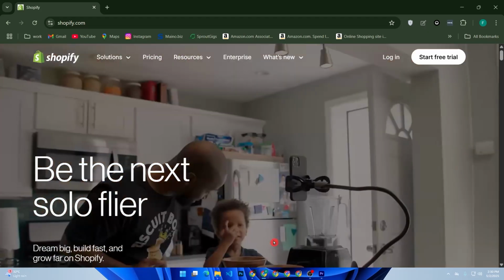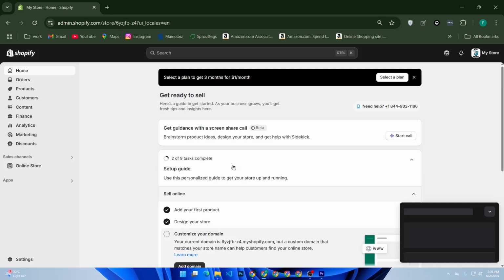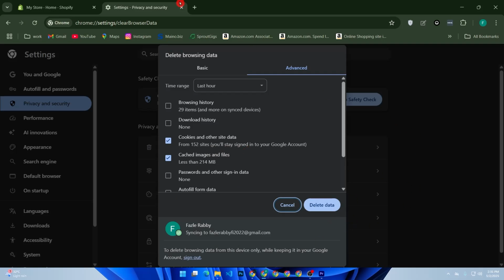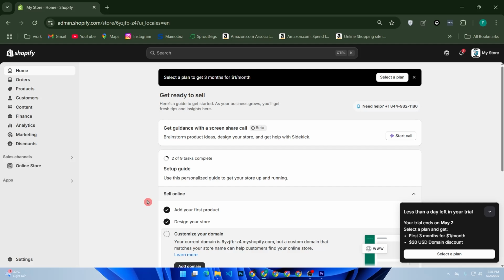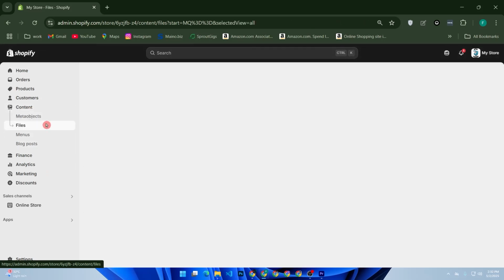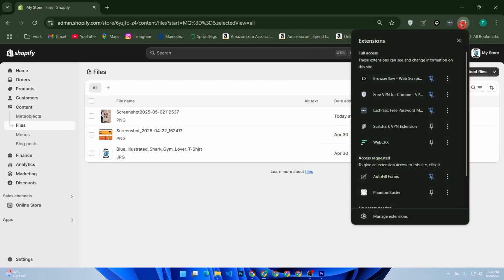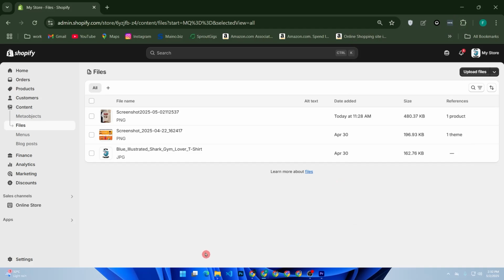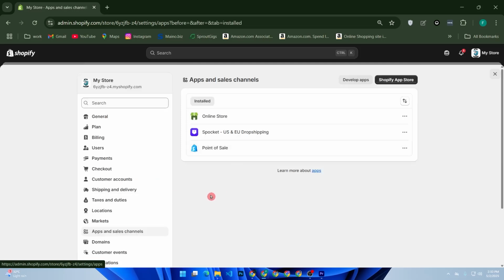How To Fix Shopify Login Problems - 2025 | Tutorial Shopify Step by Step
In this video, we'll show you how to fix Shopify login problems quickly and easily! Whether you're having trouble with account access, password resets, or other login issues, we’ve got step-by-step solutions to help you resolve them. Don't let login problems hold you back – get back to running your store in no time.